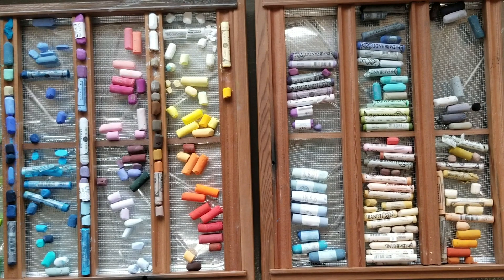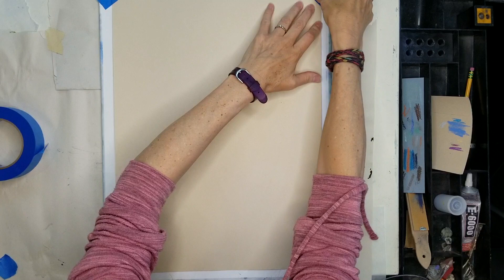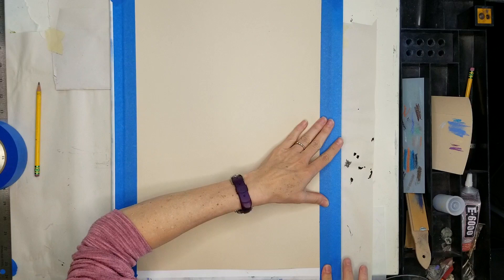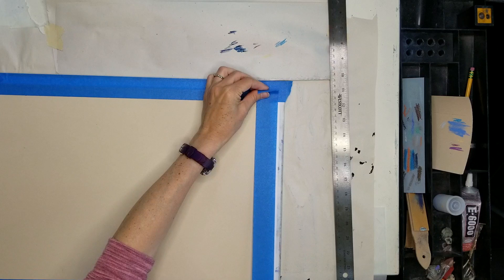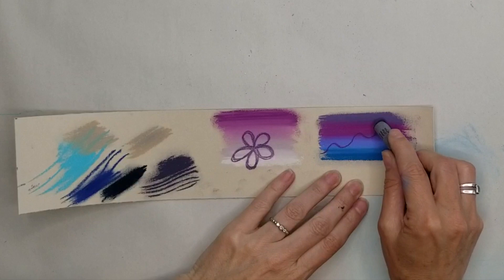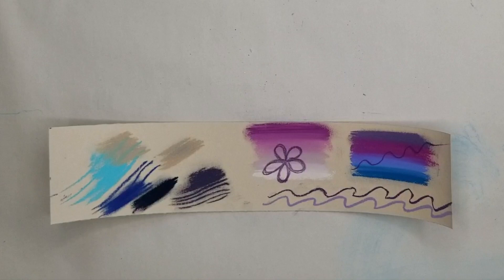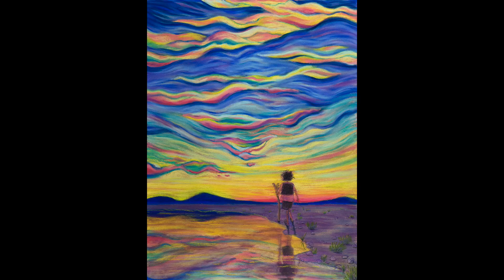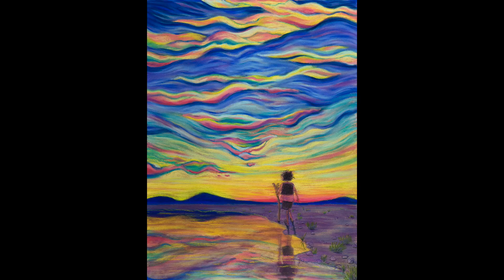10 Tips that Transformed my Pastel Paintings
As an illustrator, I thought I would give pastels a try. The learning curve was a bit steeper than I had expected! So as I've practiced and learned over the last few years, I've come up with the top 10 tips which helped me transform my pastel paintings from "pretty okay" to what I consider successful pieces of artwork.

Now you can purchase giclee art prints of my work!

Also, come visit me and see my work See my Instagram accounts @kelly.drake and @kellydrake_kidlitart